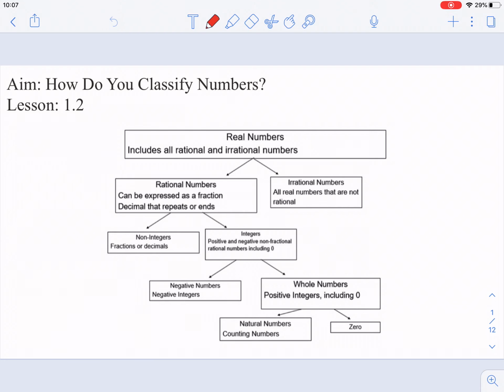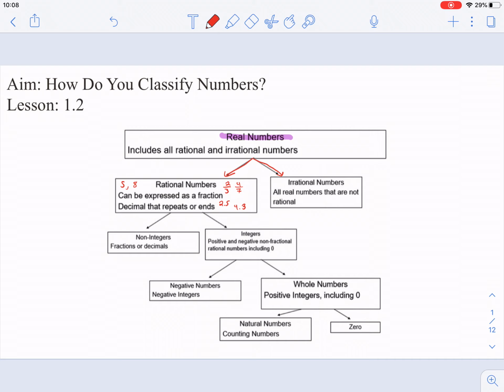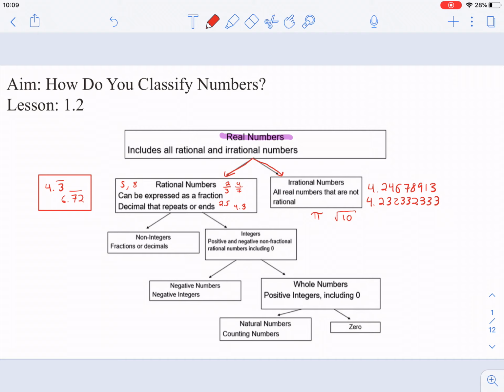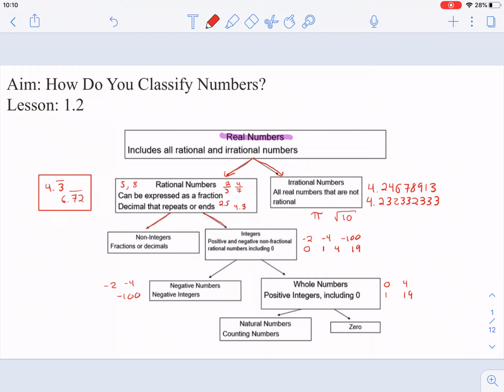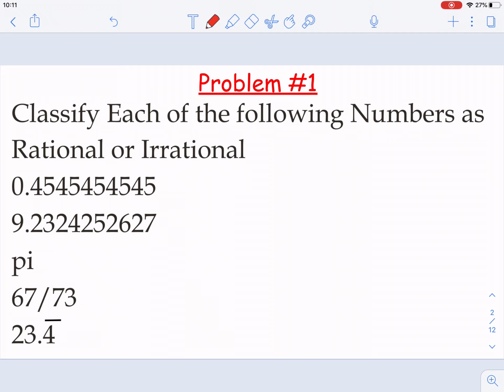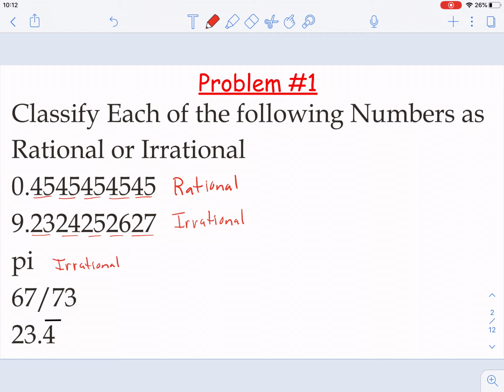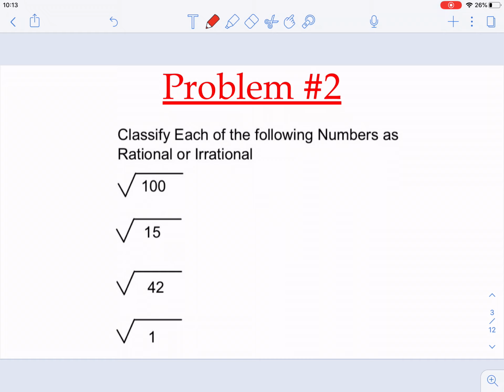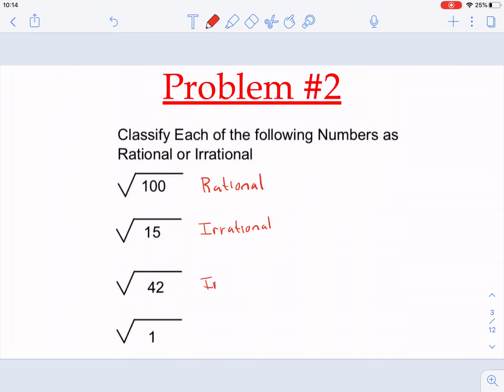Grade 8 Lesson 1.2 Notes Classify Numbers